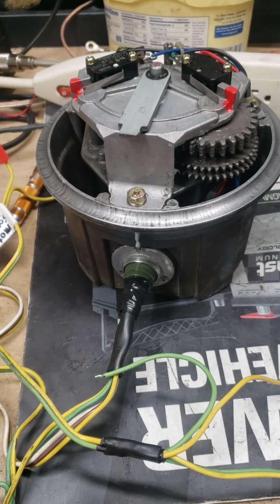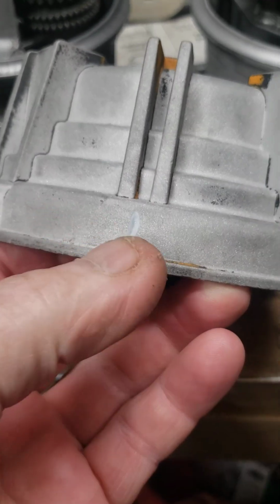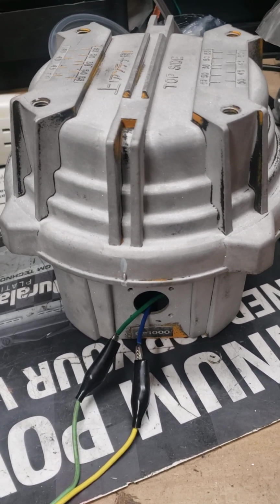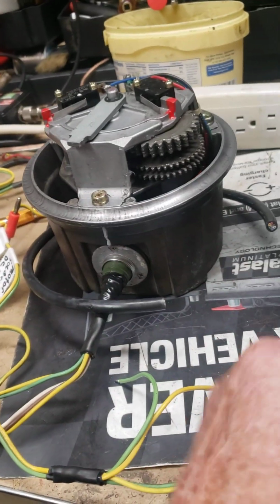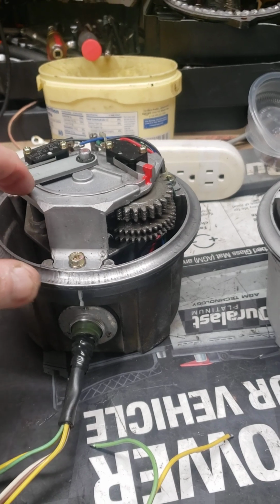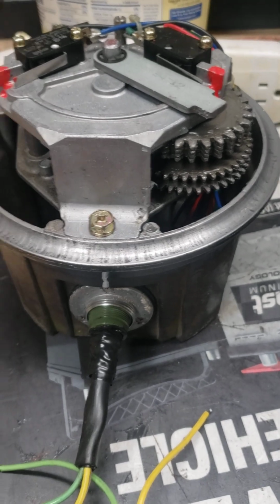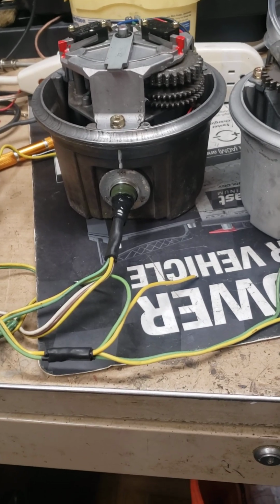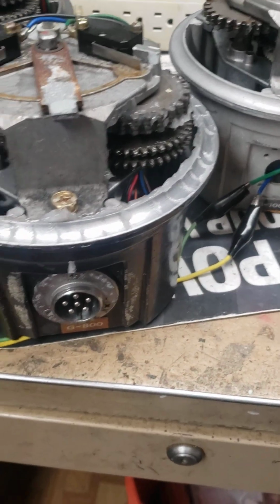Just another day trying to build a G-800 Yaesu antenna rotator thats locking up on me